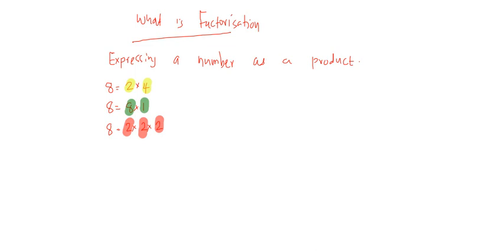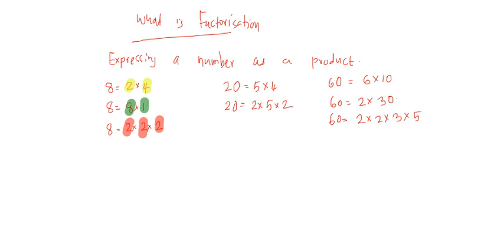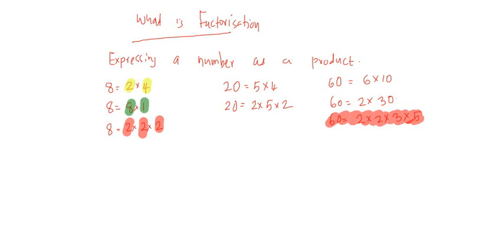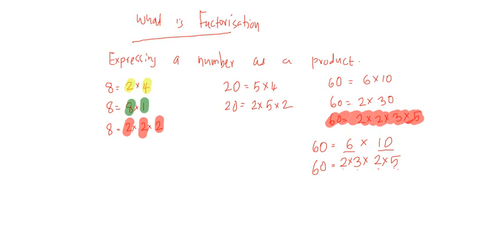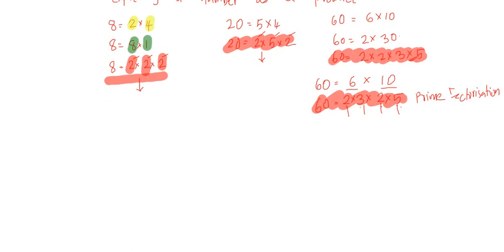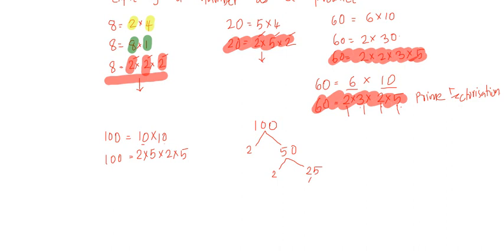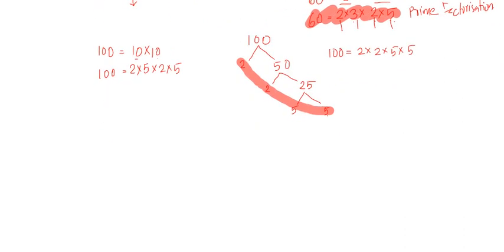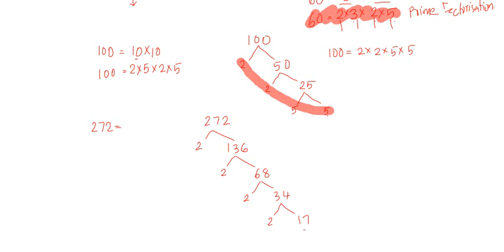What is Factorisation and Prime Factorisation? Factors and Multiples Ep:1| Math Tutors for Australia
A class on what is factorisation. Watch the video and comment if you have any doubts.

Check our tutoring programs for Australian National Curriculum.

MATH BOX believes in our tutors. All of our tutors are  full time into education. All of our tutors have dedicated their career for improving foundational understanding, providing motivation, lowering math anxiety and hence improving scores of our students.
We tutor math to students from Australia( VIC, NSW and other state curricula) and IG and IB students from around the globe.
For a free demo session.